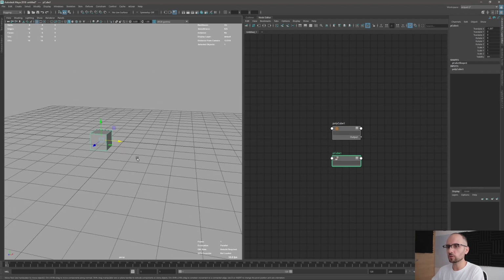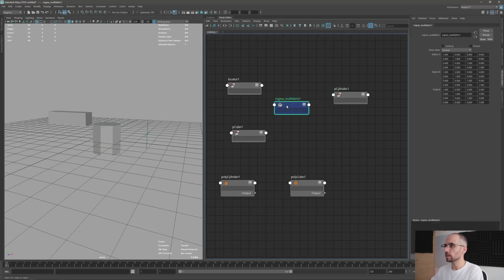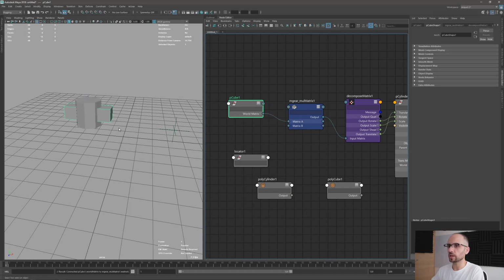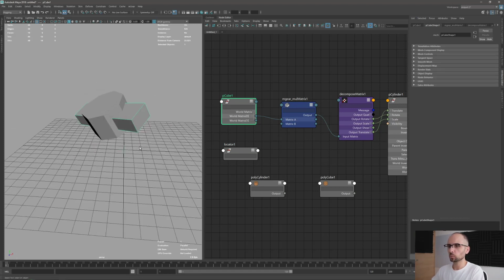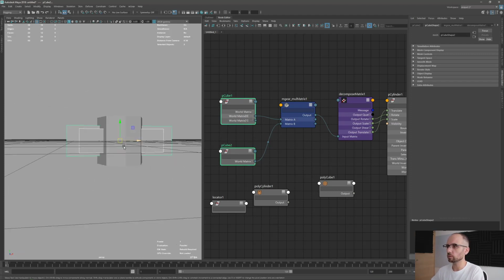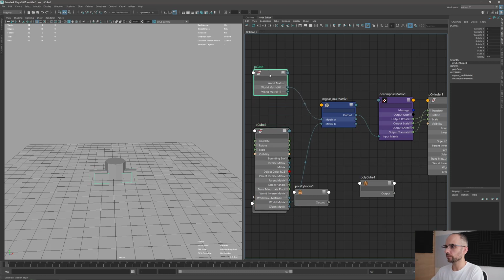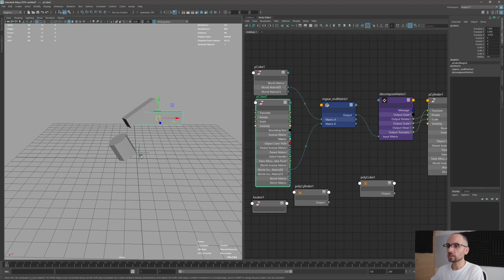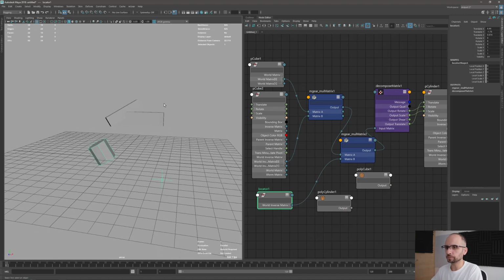05 Facial Data-Centric Rigging: 101 Matrix mult visual simplification